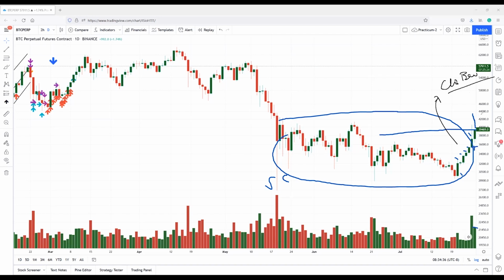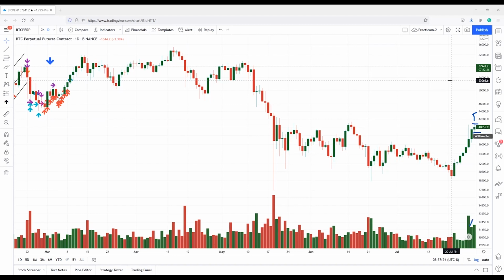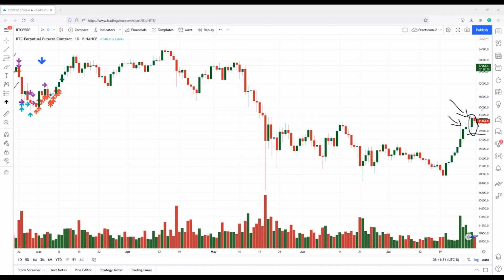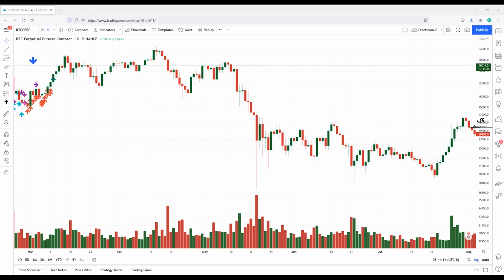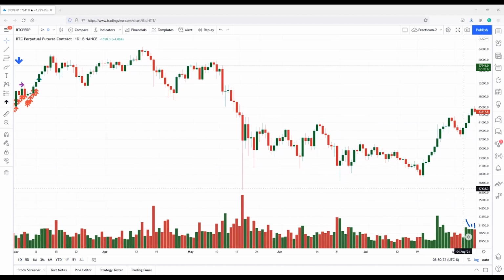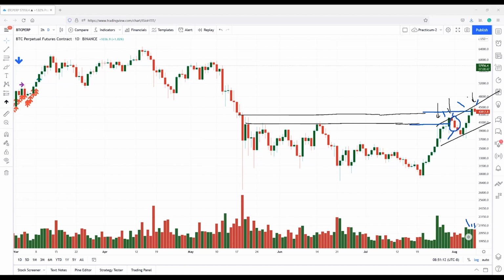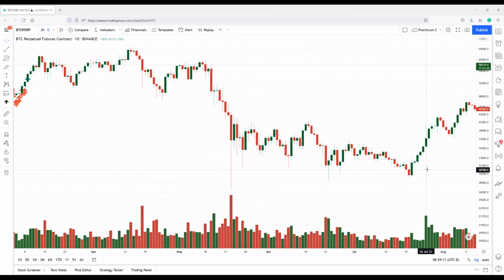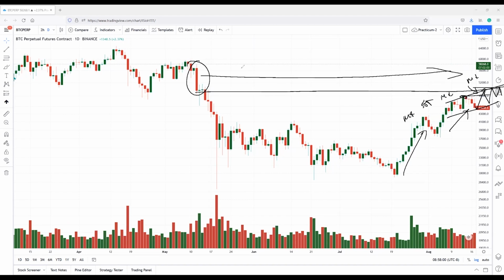Wyckoff Tape Reading Workshop, Part 2 | Bruce Fraser | Power Charting (12.10.21)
In this special two part episode of Power Charting, William Reardon and Roman Bogomazov conduct a Tape/Chart Reading Clinic using the recent trading action of Bitcoin ($BTCUSD). In a dazzling display of this powerful and unique market analysis technique, they demonstrate their skills as superb educators and are among the very best at the mastery craft of ‘Wyckoff Tape Reading’.
William Reardon and Roman Bogomazov are two masters in this age old craft. William and Roman teach Tape/Chart Reading classes every Monday.

2:00 Discussion of absorption bar at upper trading range.
6:00 Trading action at top of range after acceleration bars. Signs of supply coming in. Discussion of the importance of the big picture context.
11:00 Analysis of the entire structure being accumulation. Importance of the high of the prior selling climax bar as resistance.
15:30 Point of entry and confirmation bar. Large demand (volume) not necessary.
19:00 Second absorption at higher level. Preparation for breakout.
20:15 Vertical absorption. Sustained volume. Breakout of prior resistance.
25:00 Short term exhaustion of demand.
26:50 Trend continuation